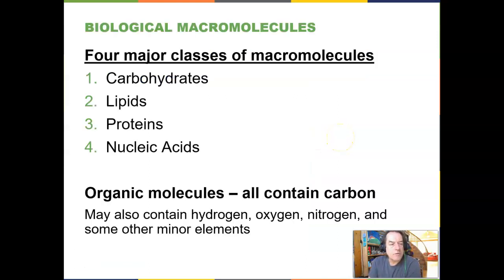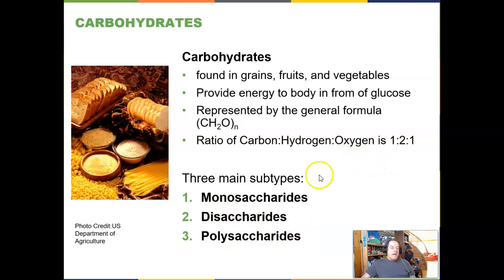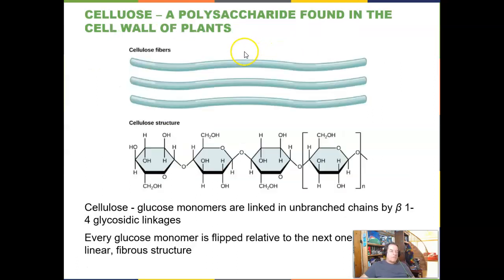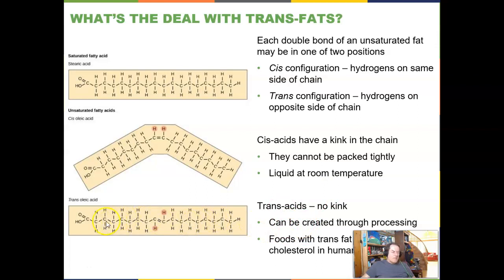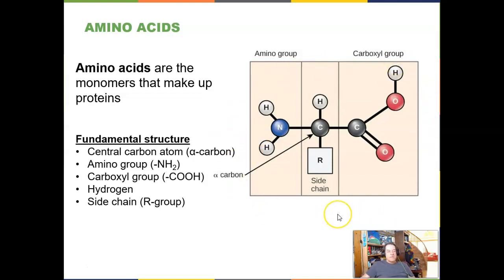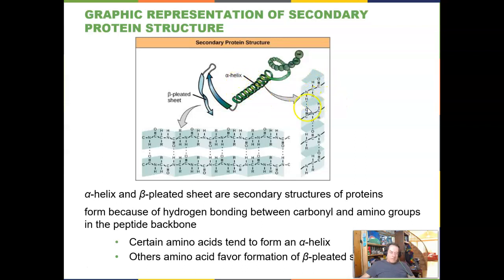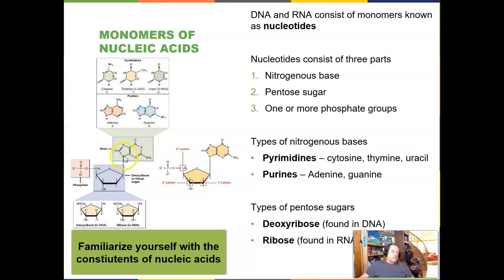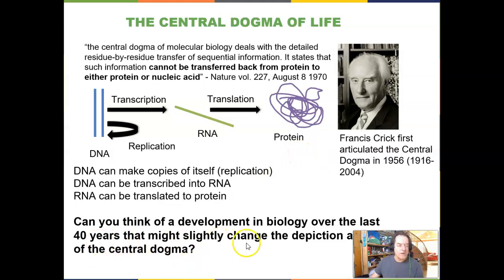BIOL-1406 Ch 3 Macromolecules